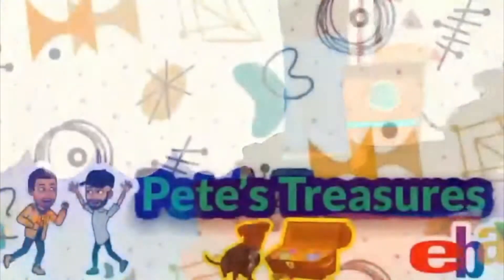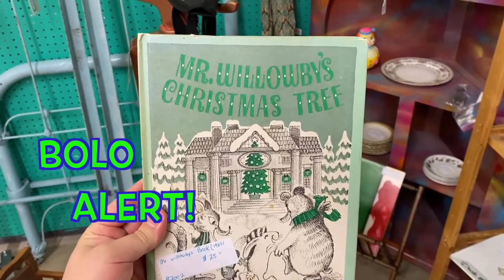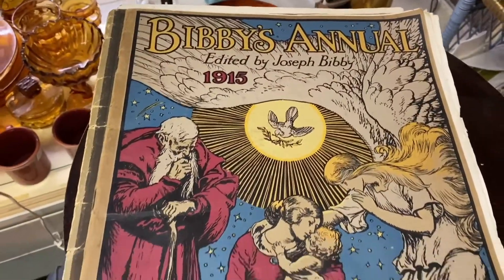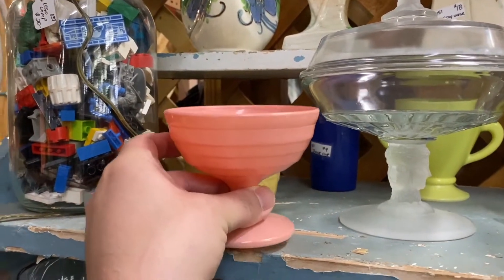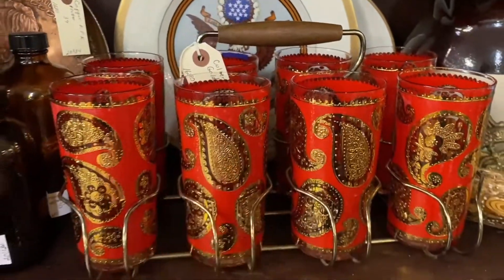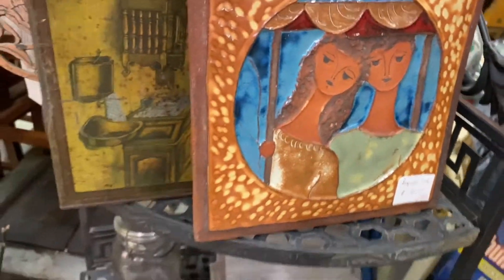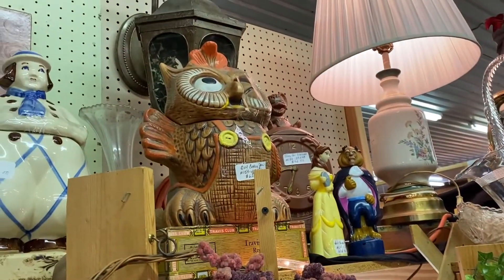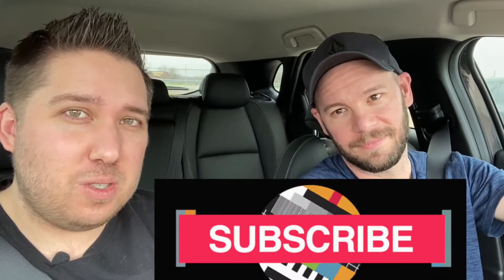More Fun Shopping With Us! Part Two At The East Fork Antique Mall. So Much Treasure To See!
Aloha Y'all! We had so much fun shopping at the East Fork Antique Mall just outside of Mesquite Tx!  In fact we had enough fun to make TWO videos! Check out Part One if you haven't yet and then Check out our haul video after you are done shopping with us!

"Its Not Hoarding , If You At Least Try To Sell It!"  - Shirts Available on our website!

~~Roa Music~~
Sleepless Nights